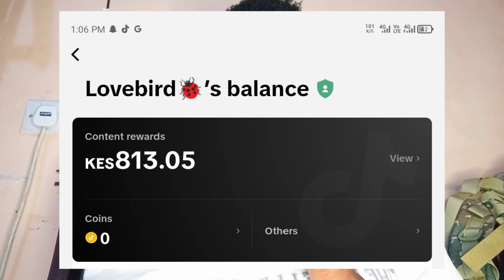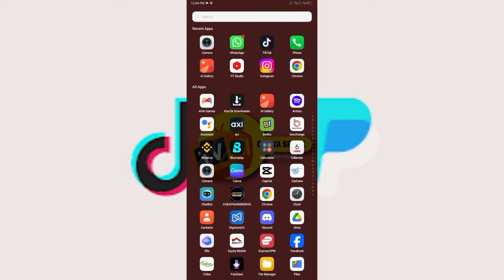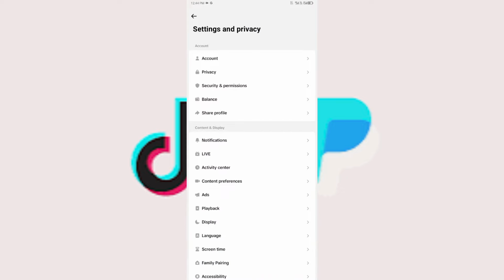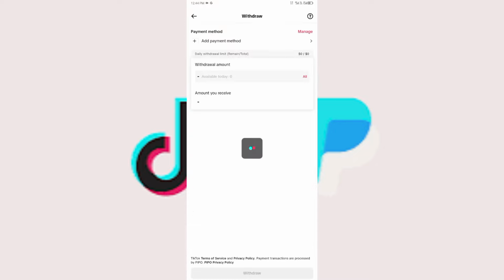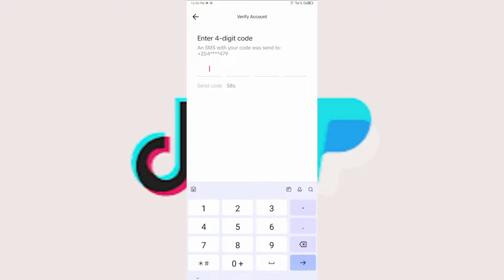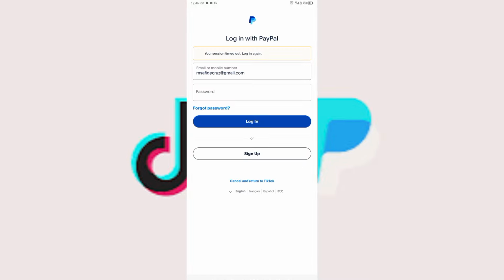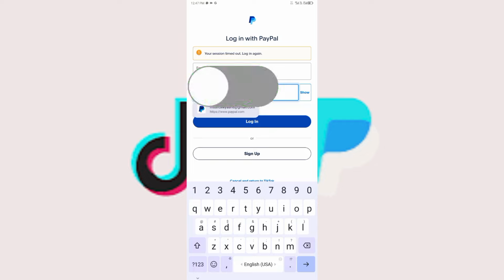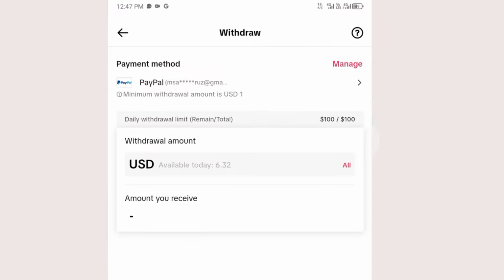YouTube video tutorial as "Easy Steps to Link PayPal with TikTok | Complete Guide 2024"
"In this comprehensive tutorial, we walk you through the easy steps to link your PayPal account with TikTok. Follow along as we provide a complete guide on how to seamlessly integrate PayPal with your TikTok account, enabling you to easily monetize your content and make secure transactions. Don't miss out on this essential information for content creators and influencers looking to optimize their payment methods on TikTok!